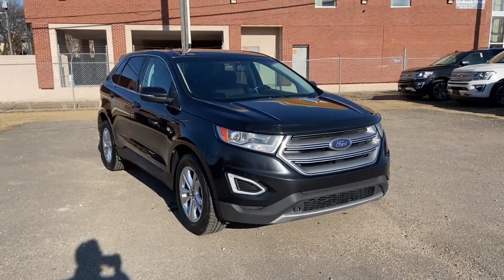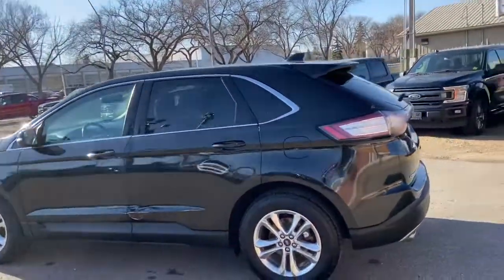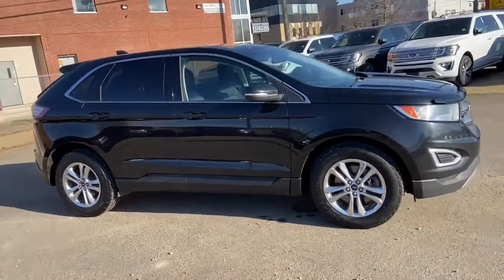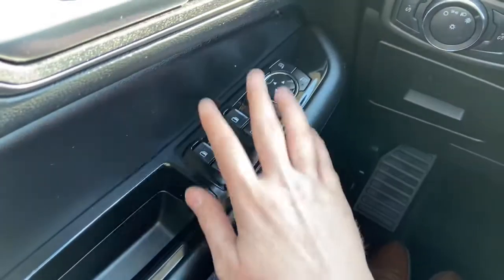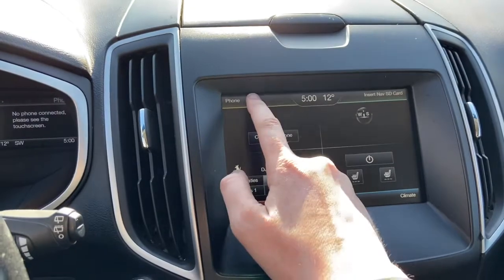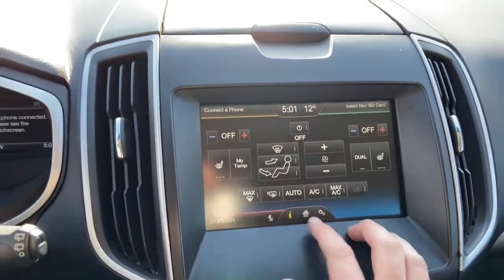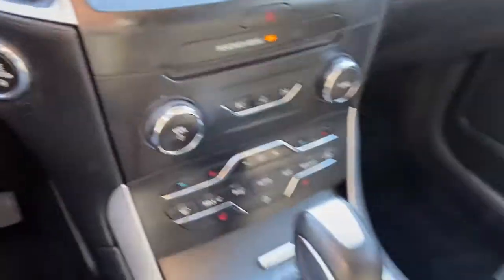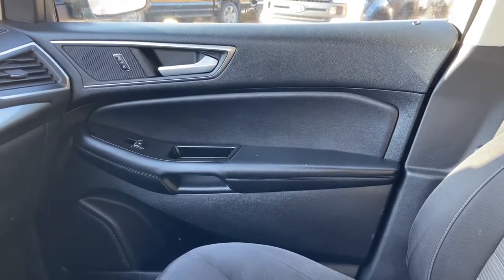2015 Ford Edge SEL | Waterloo Ford Lincoln